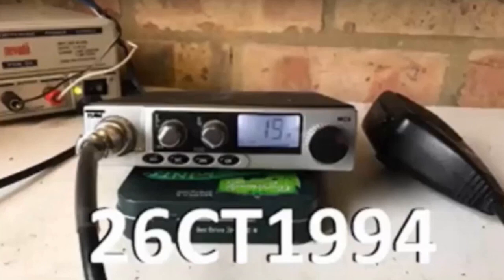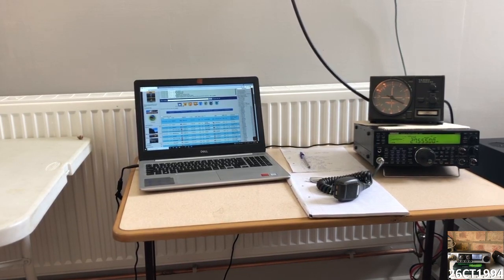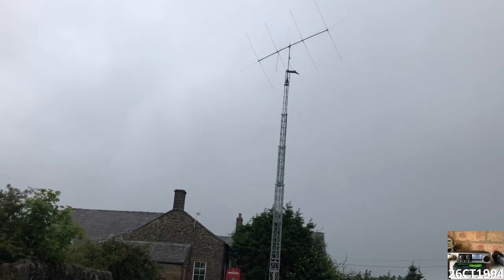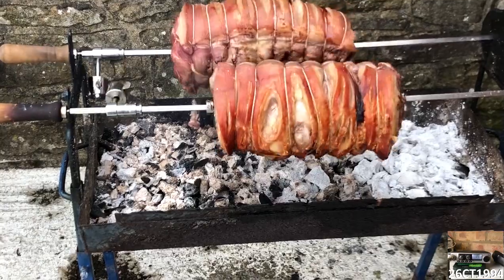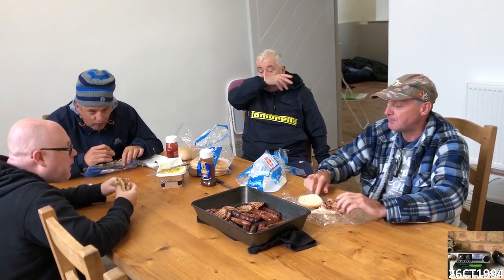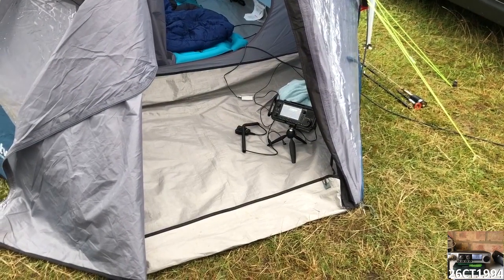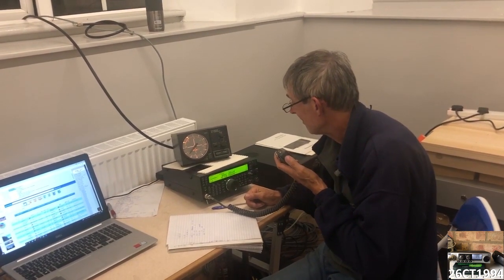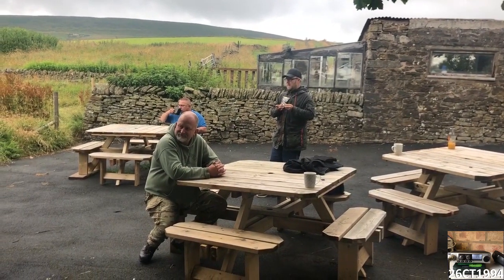Buxton Bash 21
After a year away because of Co-Vid it was back to Derbyshire for this year#s Buxton Bash!